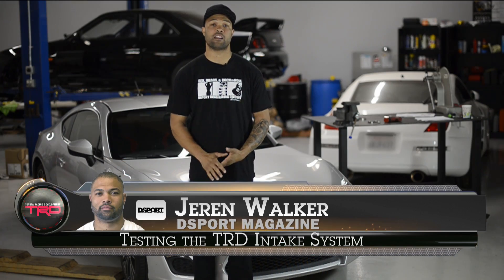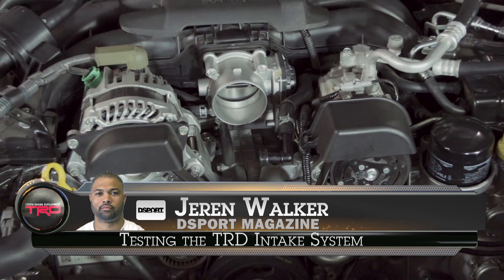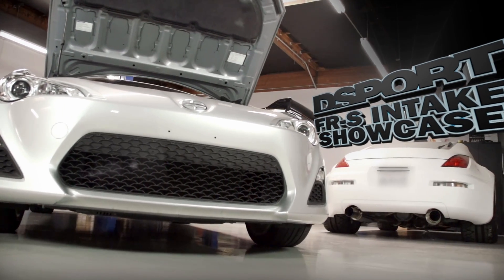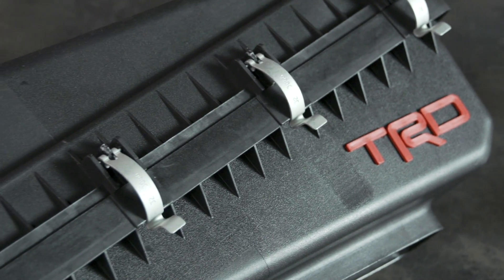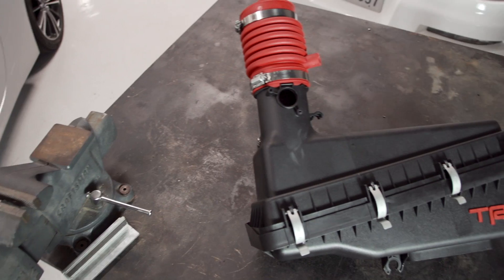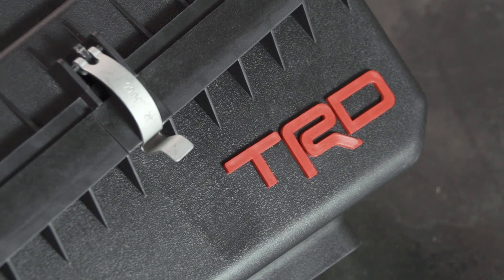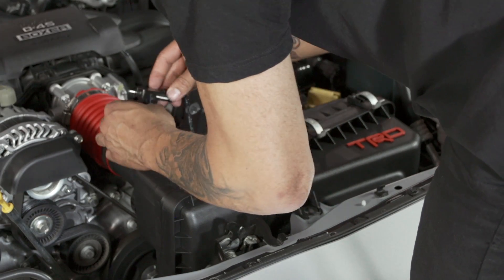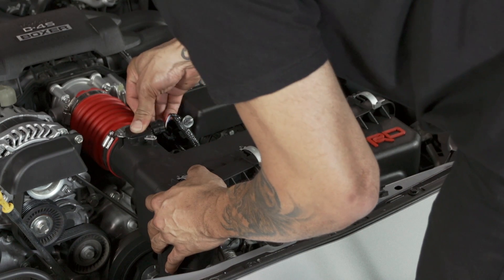2013 Scion FR-S Intake: TRD Dyno Test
The DSPORT Intake Showcase validates horsepower gains on DSPORT's Dynojet 424xLC² dynamometer. We tested the TRD Intake system on our 2013 Scion FR-S.
View the article...